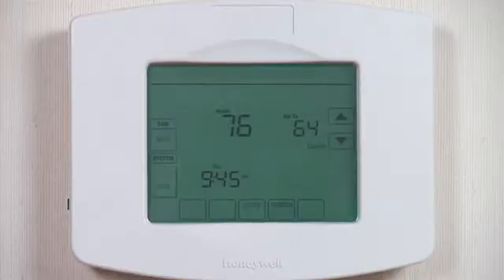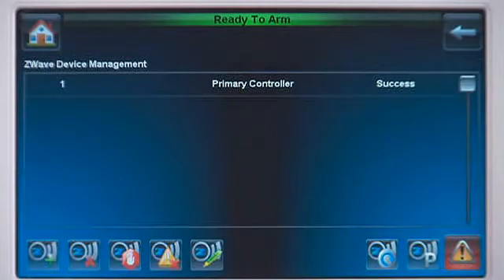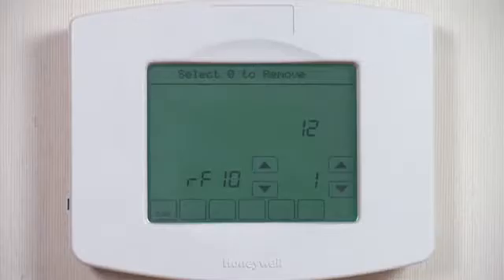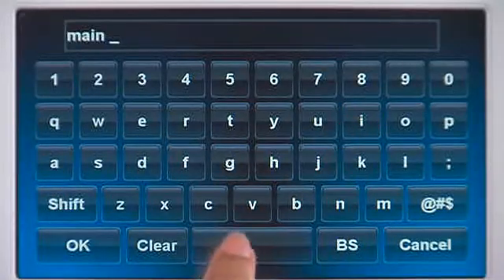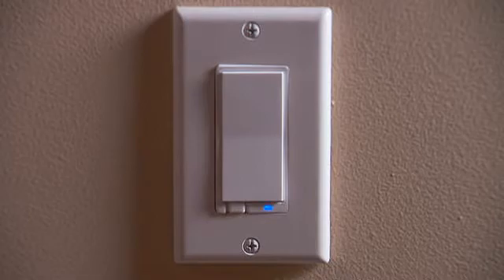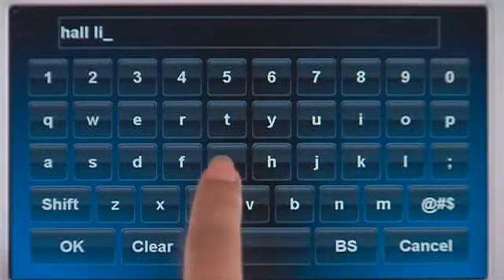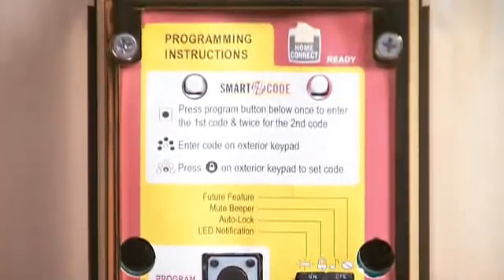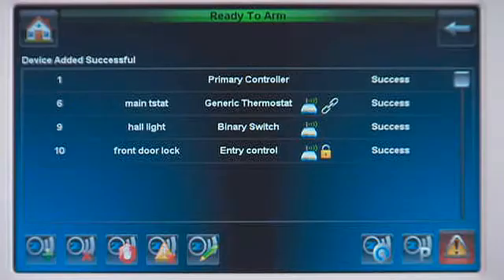Set Up Z-Wave Devices with Honeywell Tuxedo Touch Panel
Learn how to enroll Z-Wave devices in your home in your Honeywell Tuxedo Touch control panel. Add your thermostat, door locks, and lighting, all through your home automation system.